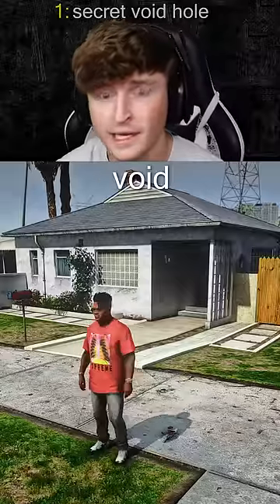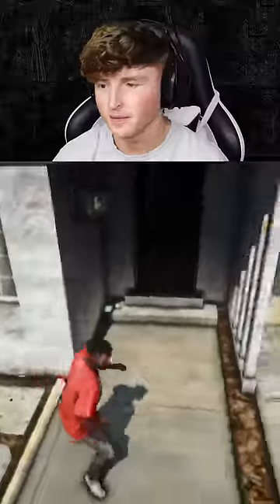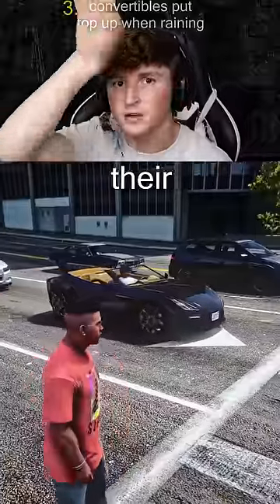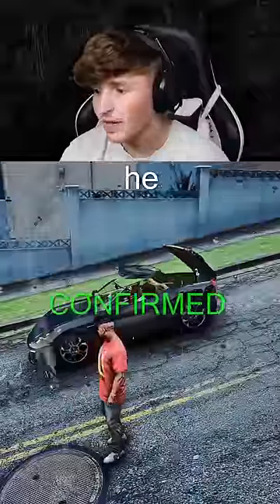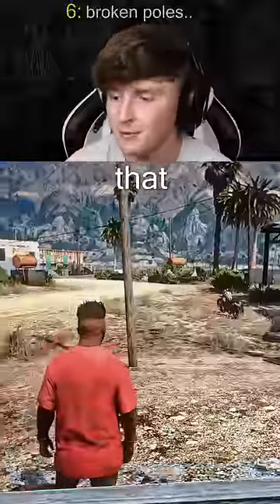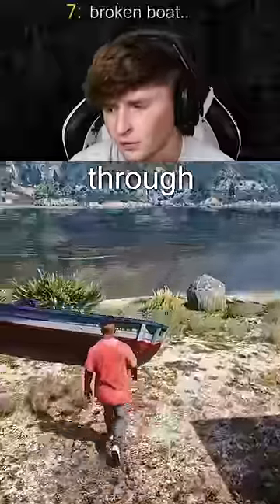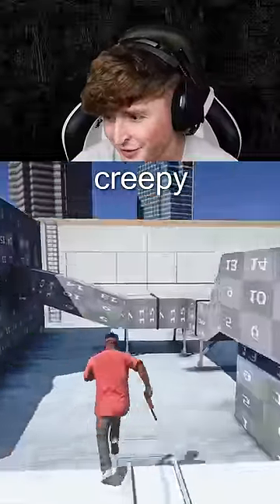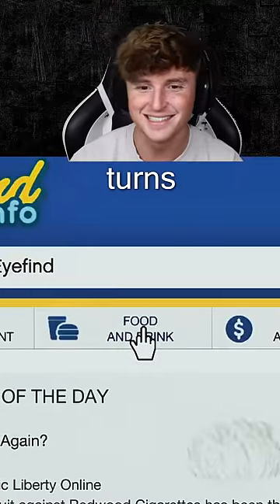I Busted 9 Myths in GTA 5!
i like busting myths